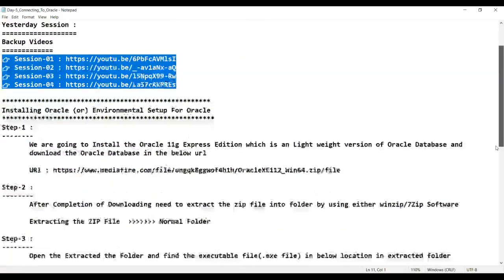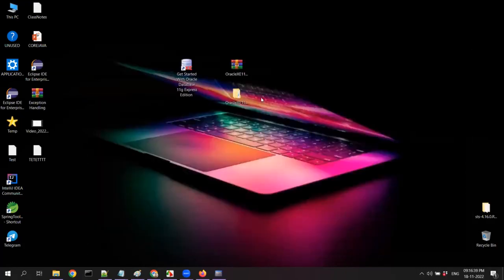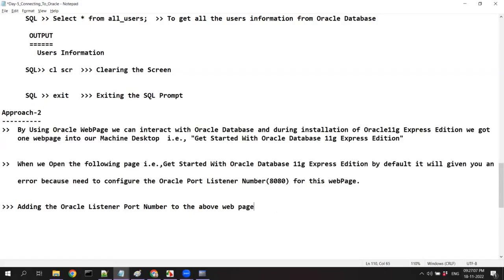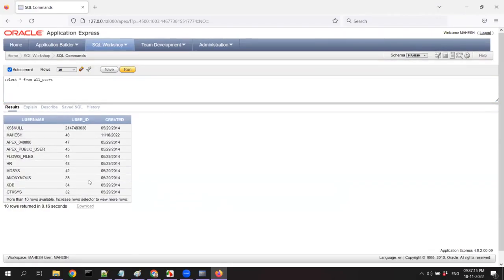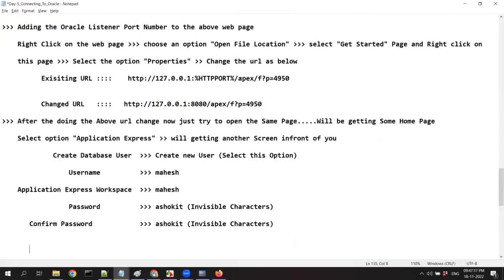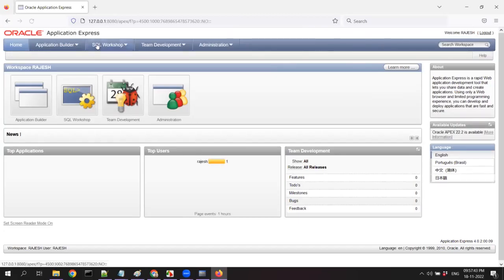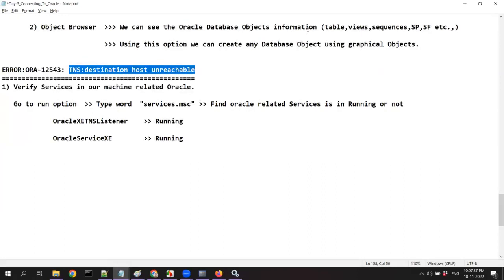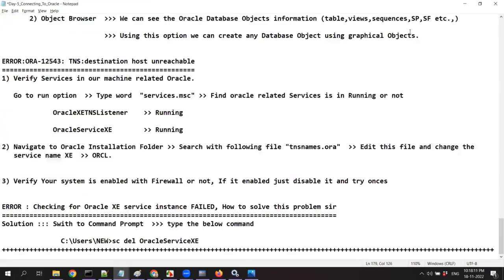Oracle Database Session 05